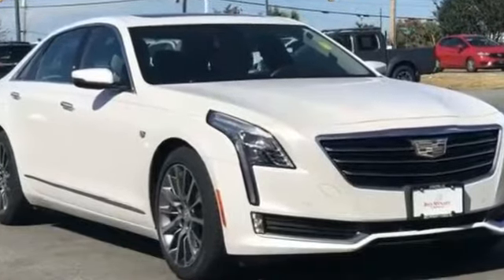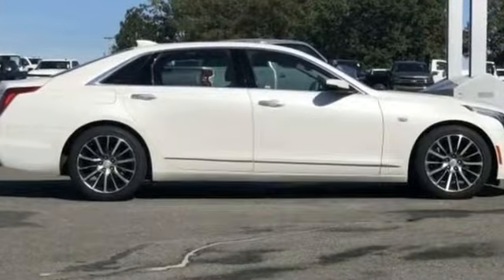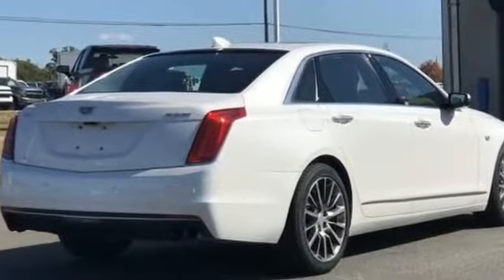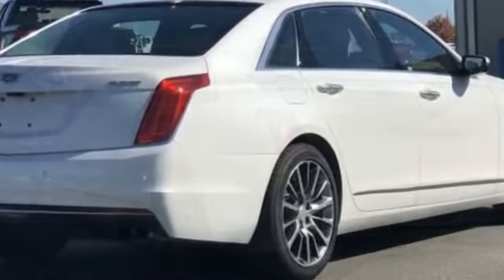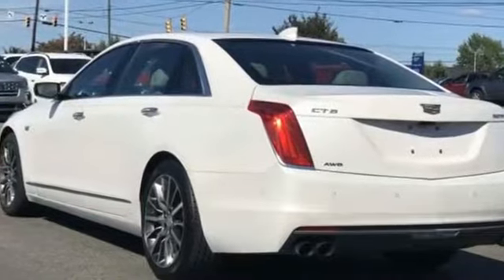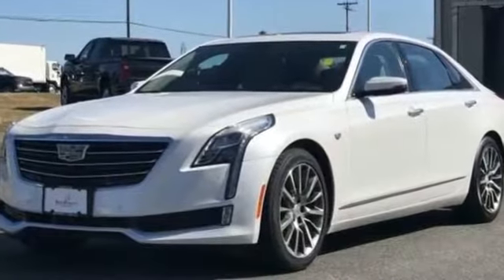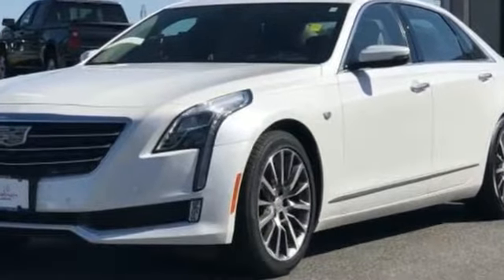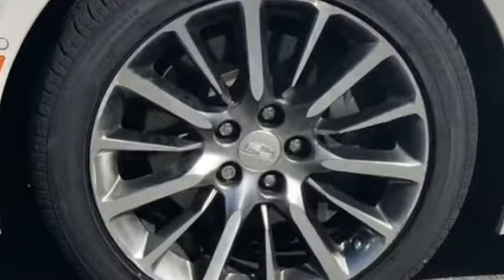Used 2016 Cadillac CT6 Sedan Premium Luxury AWD 1G6KG5R68GU154227 Charlotte, Harrisburg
2016 Cadillac CT6 Sedan Premium Luxury AWD 1G6KG5R68GU154227 Video

To schedule a test drive in this 2016 Cadillac CT6 Sedan Premium Luxury AWD, call us at or stop by our showroom located at 281 Concord Pkwy S, Concord, NC 28027.

This 2016 Cadillac CT6 Sedan Premium Luxury AWD 1G6KG5R68GU154227 is full of phenomenal features such as: